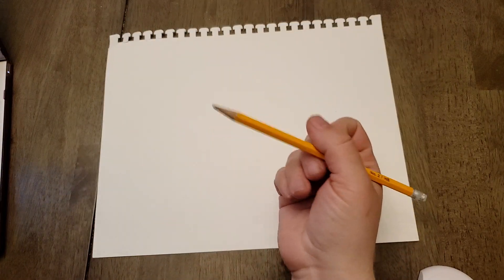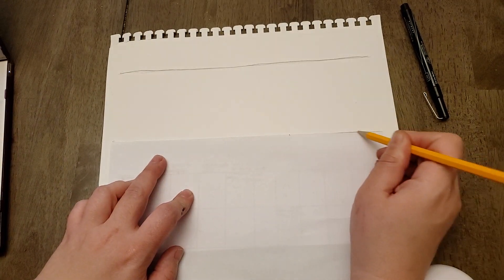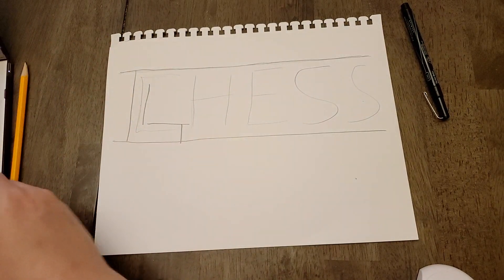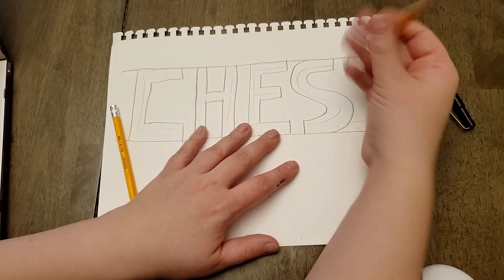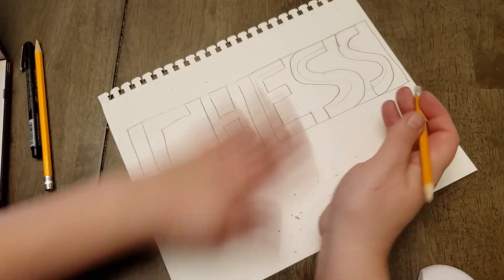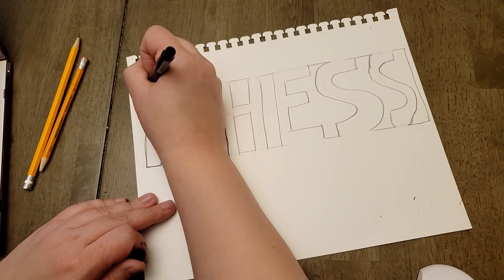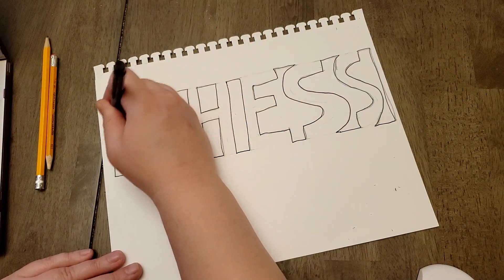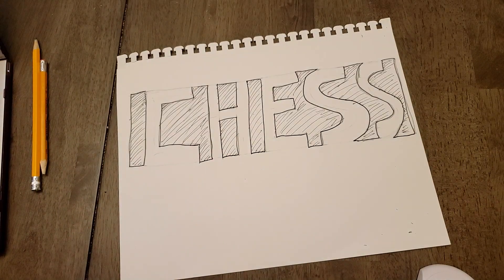Positive and Negative practice - 6th grade Monoprints